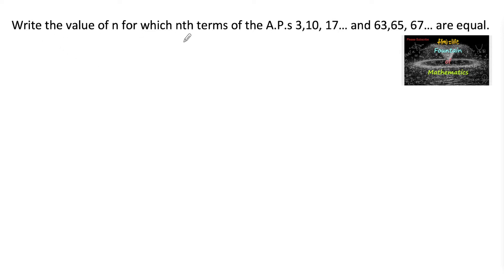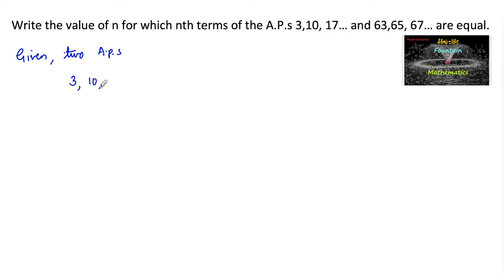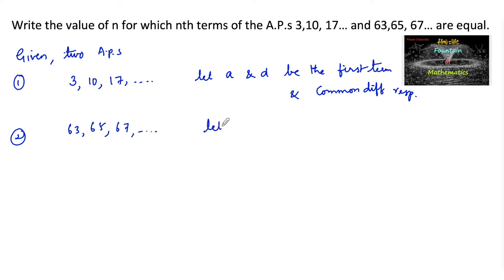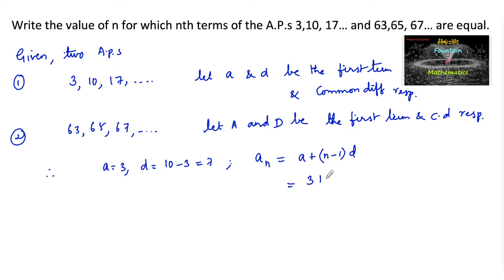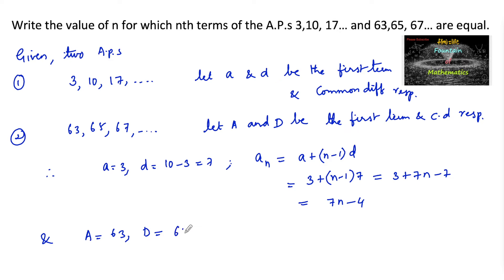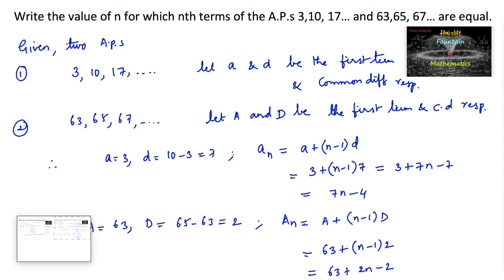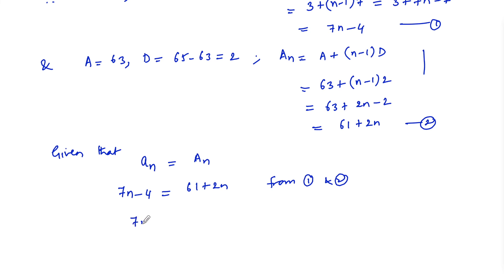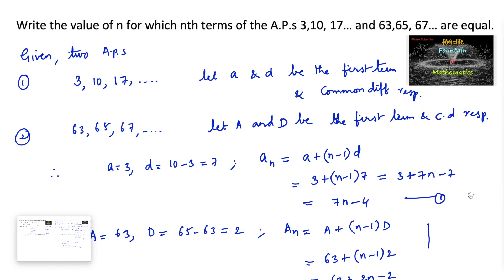Write the value of n for which nth terms A.P.s 3,10, 17…|Arithmetic Progression|RD Sharma|CBSE|VSAQ